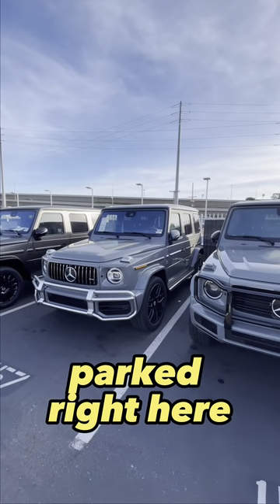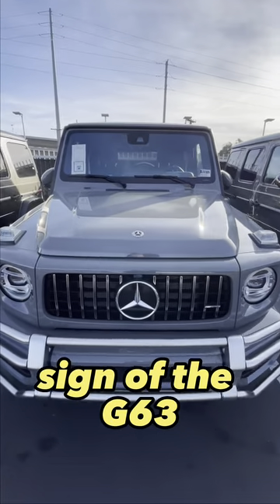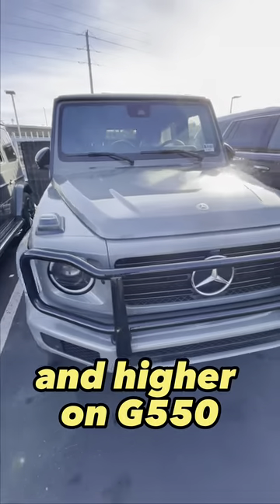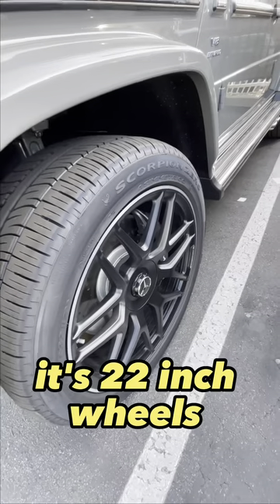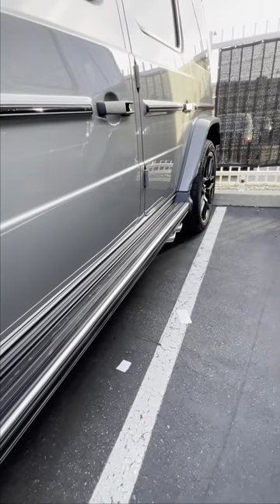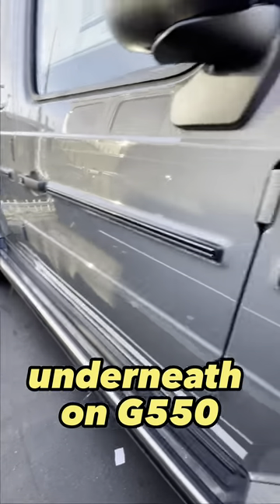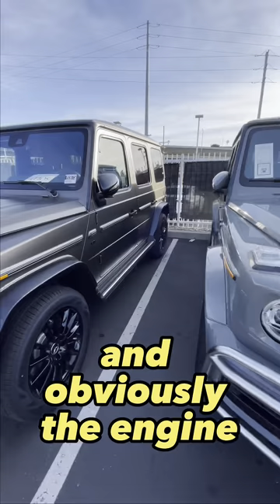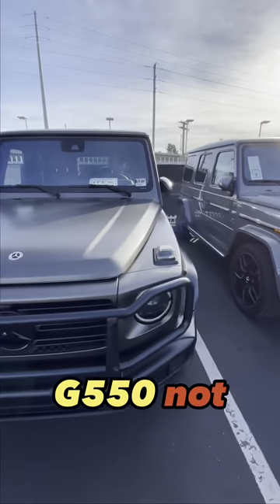Mercedes-Benz G Wagon G63 VS G550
🔴For more car deals, content or getting in touch with me, my Tik Tok and IG:
Ergonomic Product for Cars and Office:
Check on Amazon